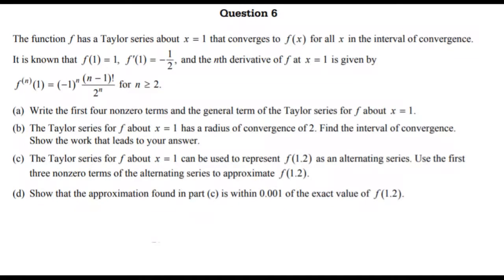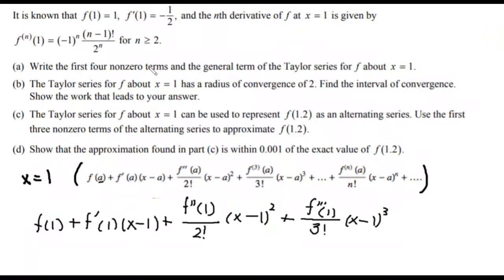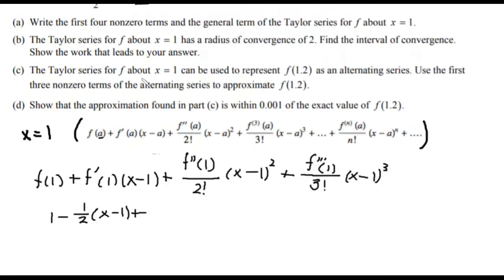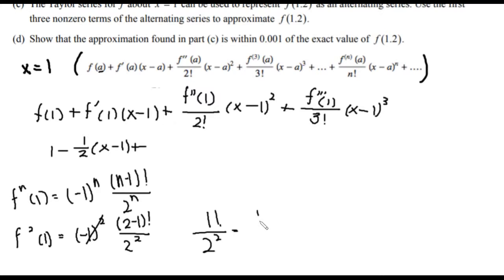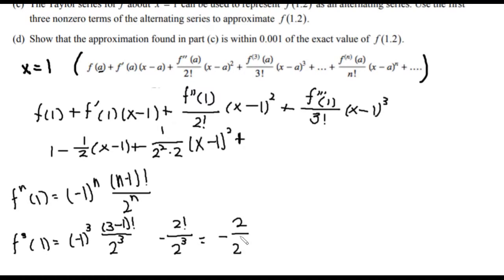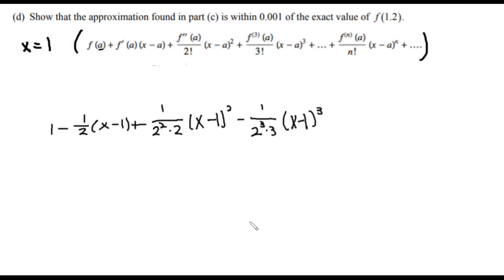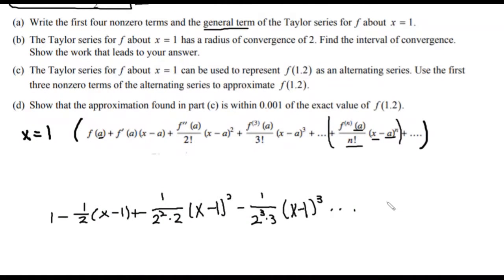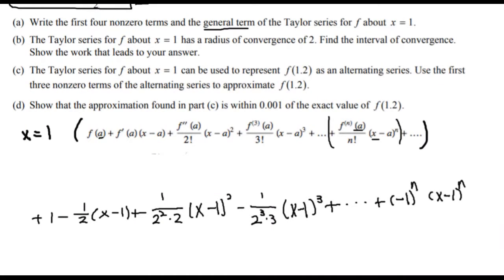2016 AP Calculus BC #6 part a